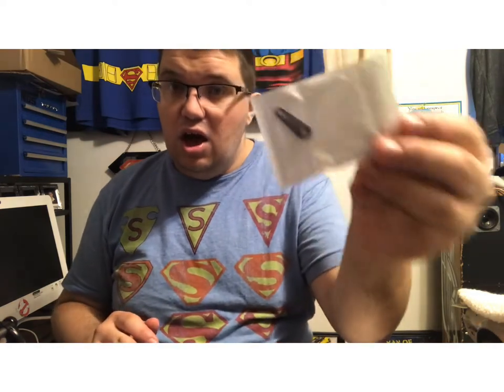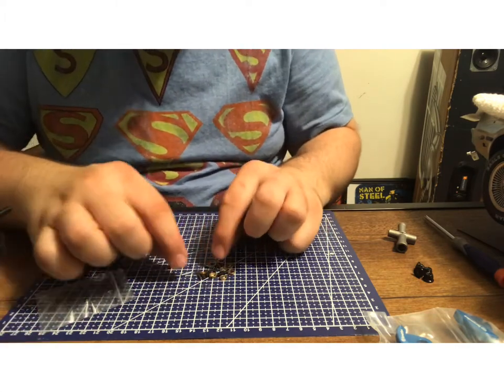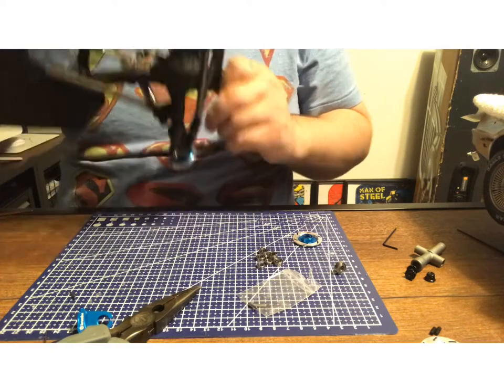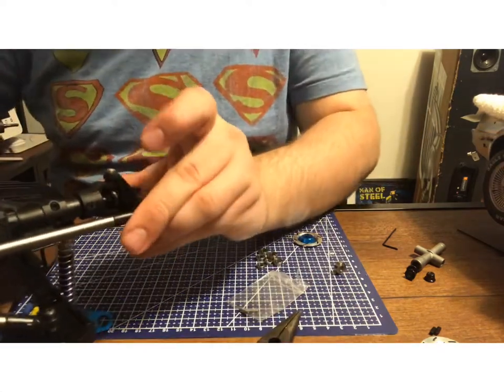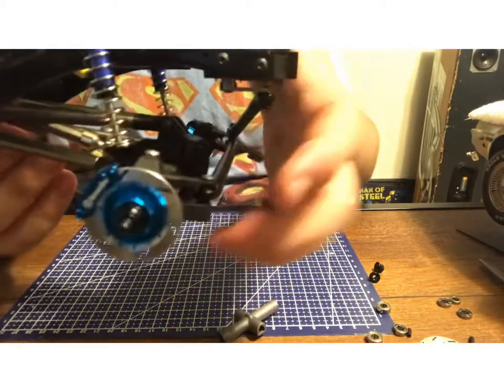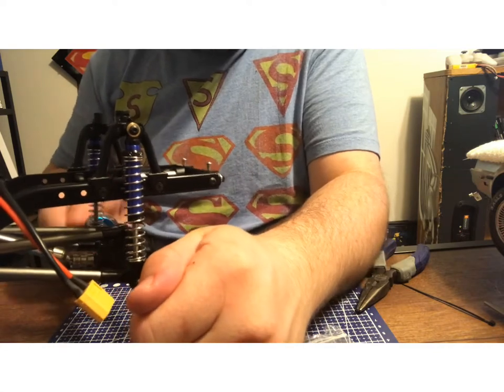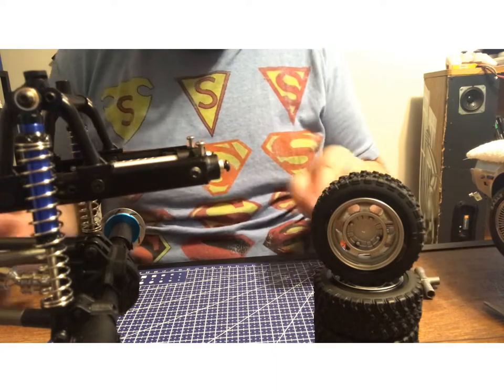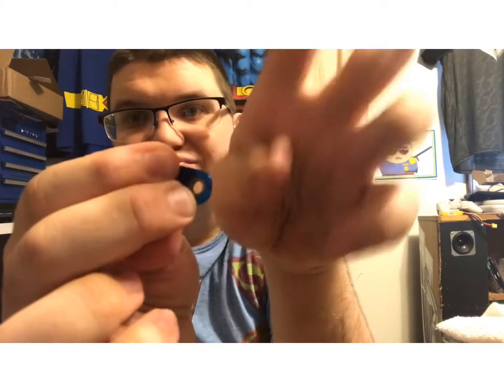Sweet tooth truck RC installing brake calibers/wheels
In today’s video we will be installing the brake calibers and installing the wheels to get a complete rolling chassis however I had to make some modifications to the brake calibers because they were getting caught and caught up the wheels